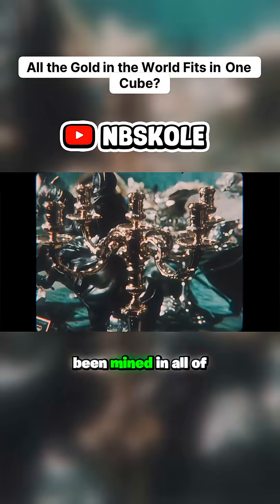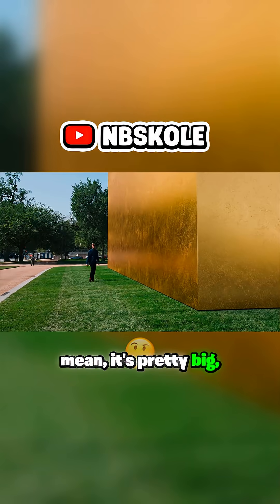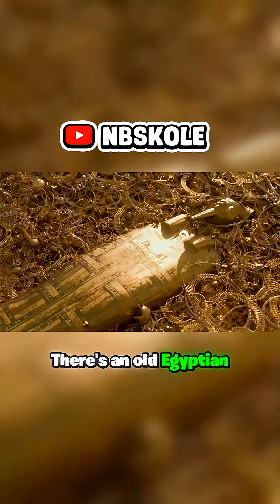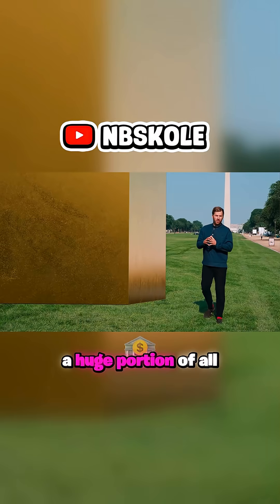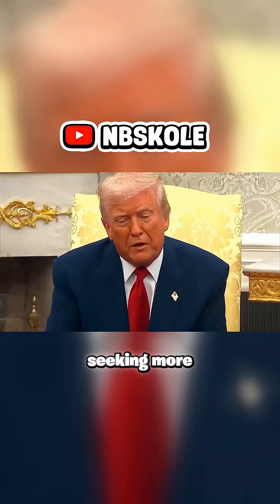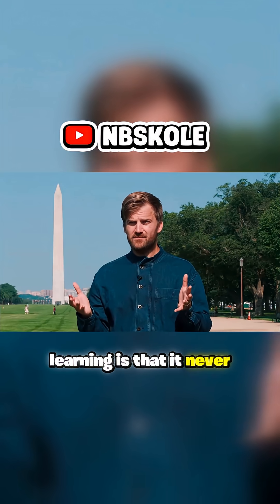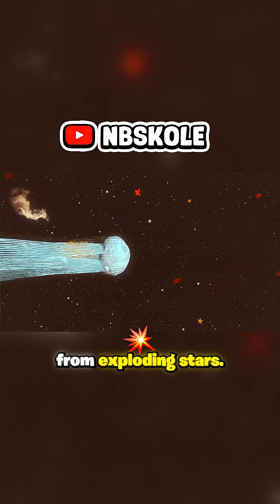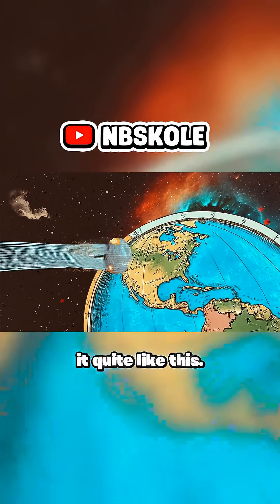What If All the Gold in History Was in One Place? 🟡💰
Ever wondered what all the gold ever mined would look like if it were gathered together? This visually stunning exploration reveals a surprising truth about precious metals and their profound cultural significance. Discover that 45% of gold is used for decorative purposes—from exquisite jewelry to historic artifacts—but a significant portion just sits in vaults, gathering dust. The rising price of gold, influenced by global interest, hints at a resurgence in its value as a safe haven. Plus, learn the incredible cosmic journey that brought gold to Earth, from exploding stars to asteroids! Explore these insights with experts who dive deep into the allure of gold and its place in our economy and history.